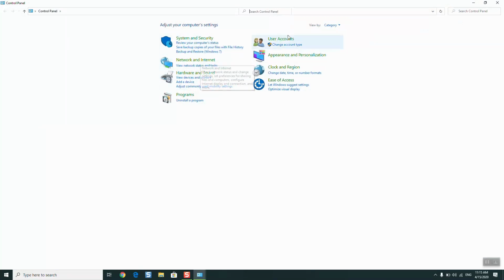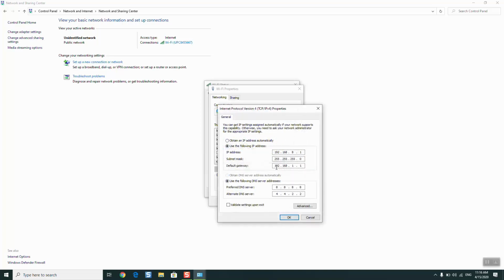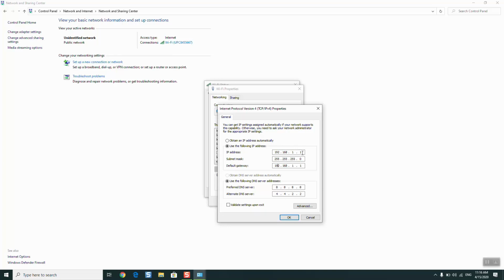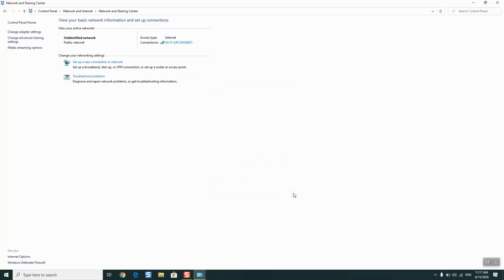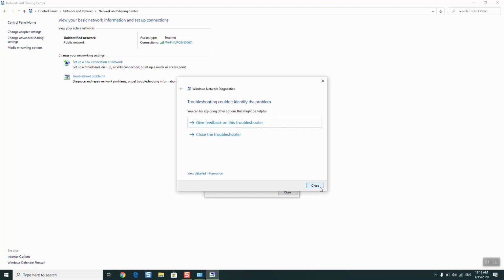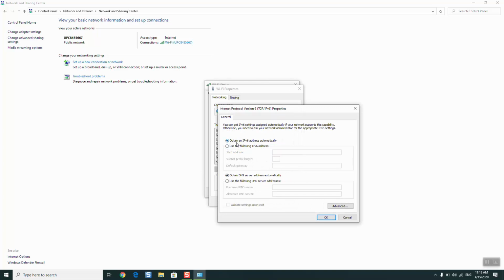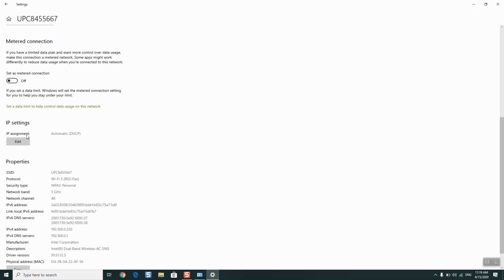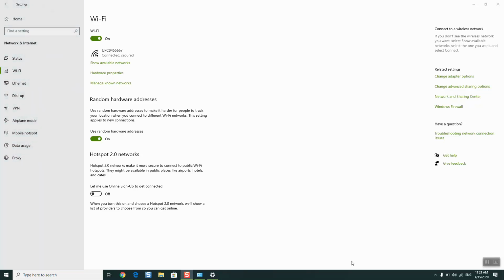Wifi - How to fix wifi not working when trying to connect to it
In this video I will show you how you could fix limited network problem when trying to connect to your wifi and How to fix wifi not working when trying to connect to it